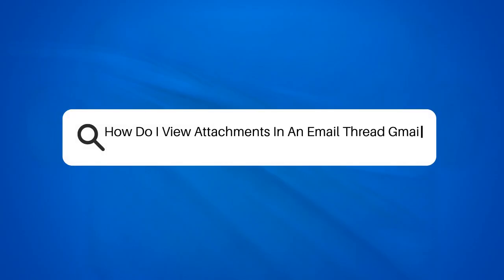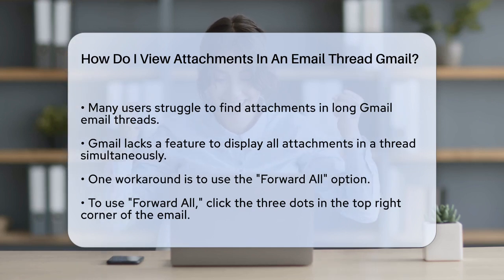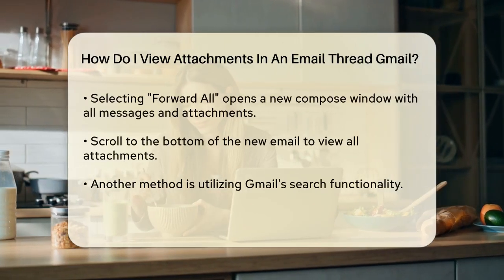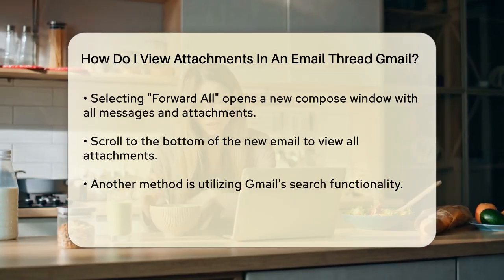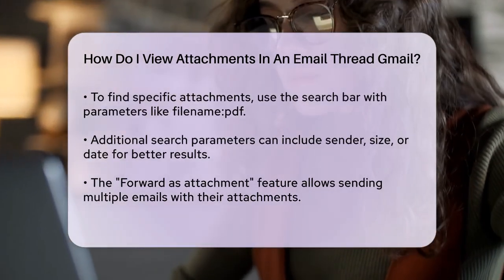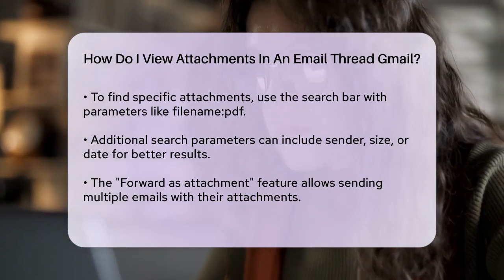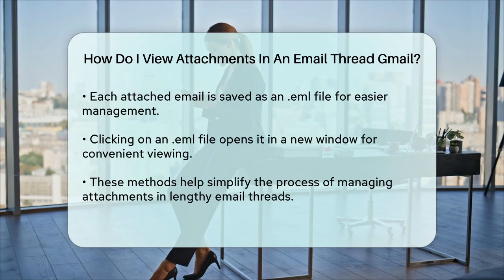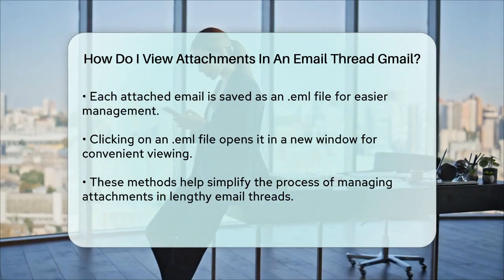How Do I View Attachments In An Email Thread Gmail? - TheEmailToolbox.com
How Do I View Attachments In An Email Thread Gmail? Are you having trouble locating attachments in lengthy email threads on Gmail? In this helpful video, we’ll guide you through effective methods to streamline the process of finding those important files. We’ll cover various techniques that can simplify your email management experience, especially when dealing with multiple attachments.

You’ll learn how to utilize Gmail’s features for better organization, including tips on how to forward all emails within a thread to easily access attachments. We’ll also demonstrate how to use Gmail's search bar to pinpoint specific types of attachments quickly and efficiently. This can be particularly useful when you need to find documents like PDFs or images amidst a crowded inbox.

Additionally, we’ll discuss how to manage multiple emails with attachments using the "Forward as attachment" feature, allowing you to keep everything organized and accessible. Whether you’re a busy professional or just someone looking to clean up your email experience, these techniques can save you time and effort.